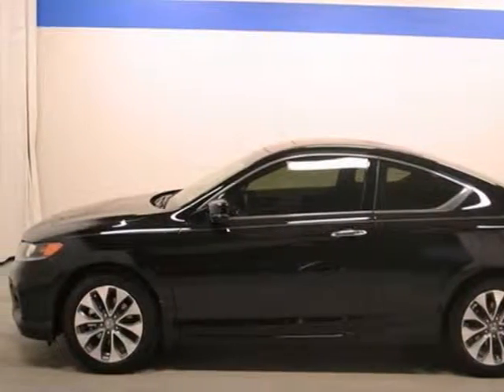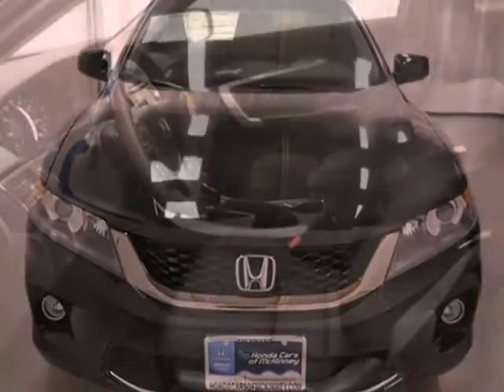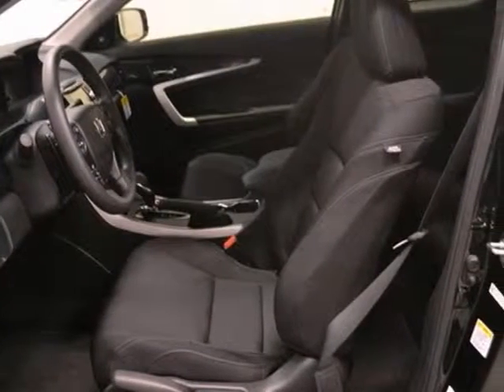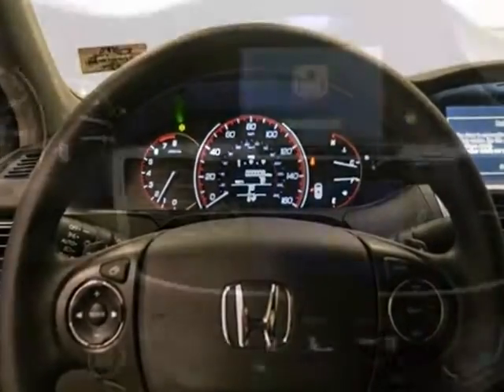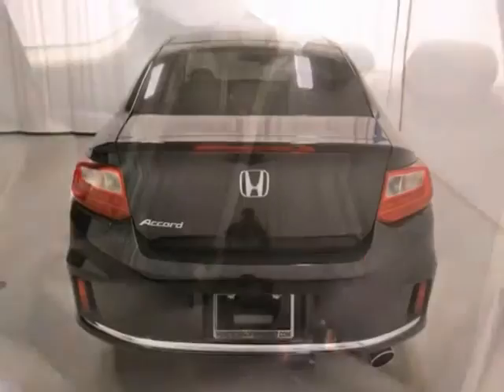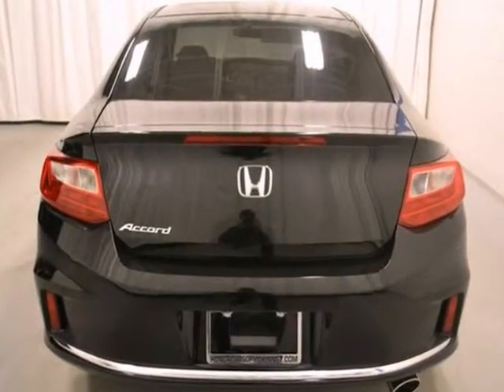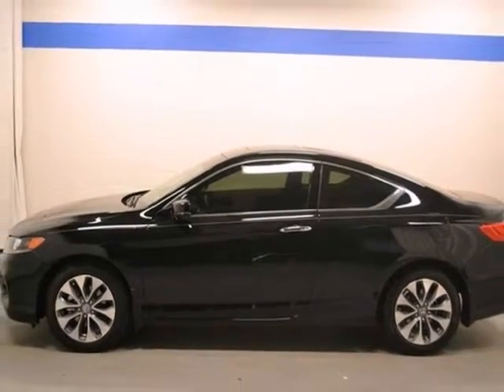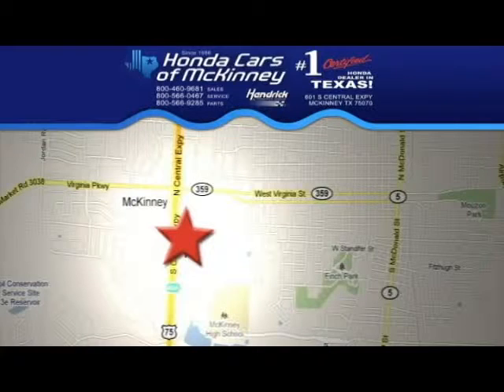2013 Honda Accord Cpe Dallas TX McKinney, TX DA005194 SOLD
Year: 2013
Make: Honda
Model: Accord Cpe
Trim: 2dr I4 Auto EX Coupe
Engine: 2.4L DOHC MPFI 16-VALVE I
Transmission: Automatic
Color: Crystal Black Pearl
Interior: Black
Stock #: DA005194
This 2013 Honda Accord Cpe 2dr I4 Auto EX Coupe features a 2.4L DOHC MPFI 16-VALVE I 4cyl Gasoline engine. It is equipped with a Automatic transmission. The vehicle is Crystal Black Pearl with a Black interior. It is offered with a full factory warranty.

Address:
601 S Central Expy